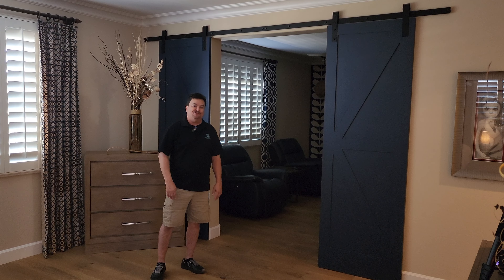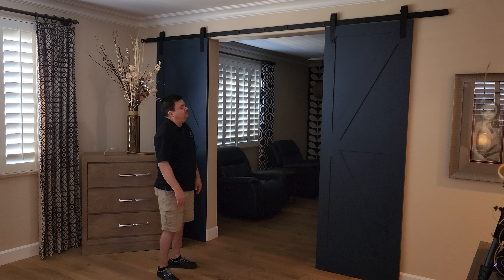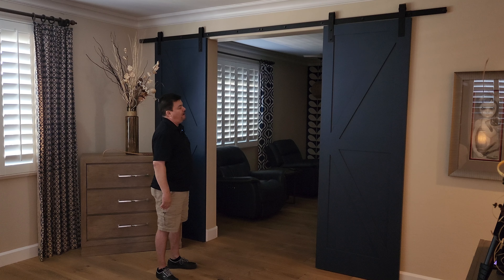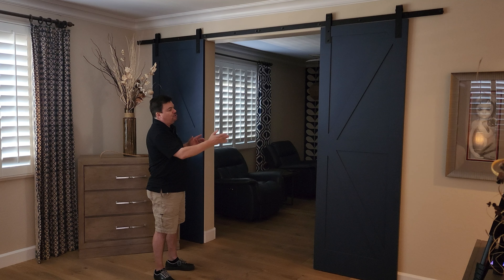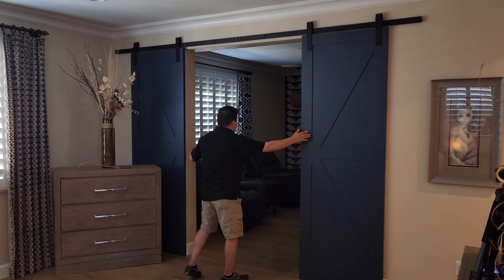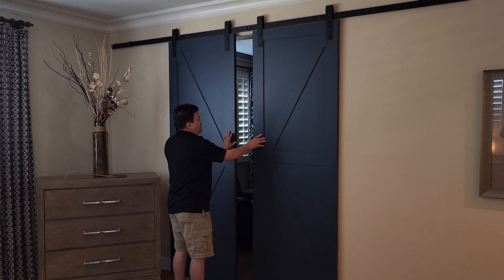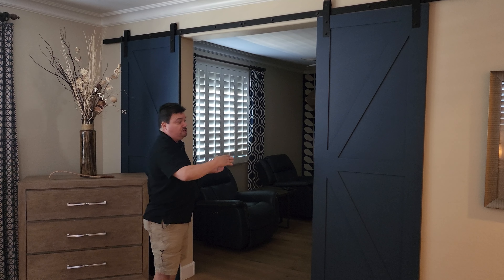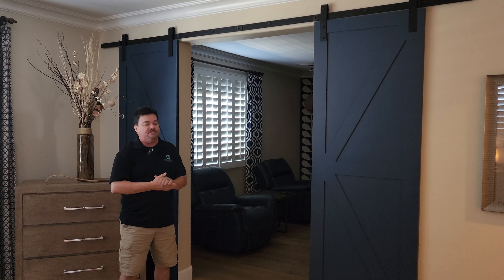Barn Doors and Barn Door Hardware Options with Ken from Sun Devil Shutters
Add a touch of style and functionality to your home with Sun Devil Shutters' new barn doors! Our doors come in a variety of patterns and can be painted or stained any color to match your décor. They also offer three different hardware options to choose from.

Want to learn more?

Live in Arizona, California or Nevada?

Sun Devil Shutters
1555. E Jackson St. Phoenix Arizona 85034